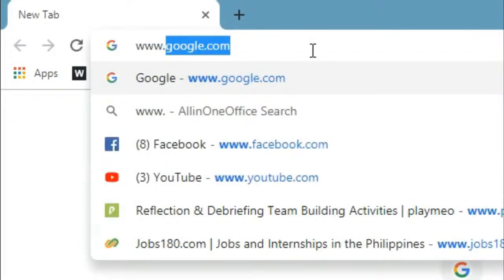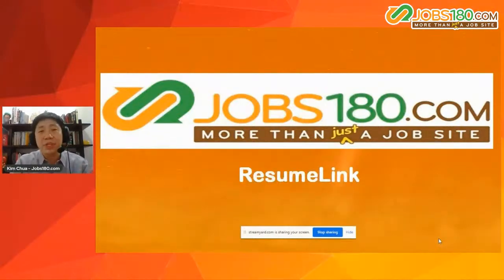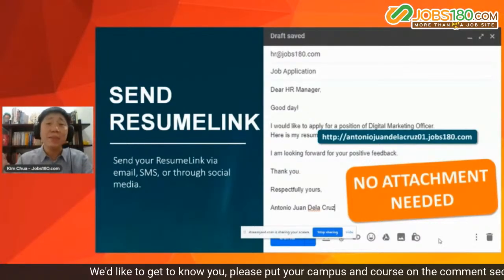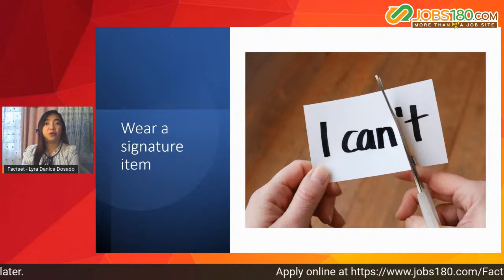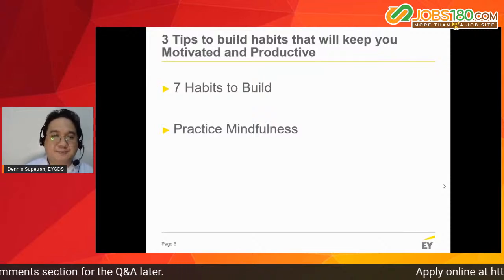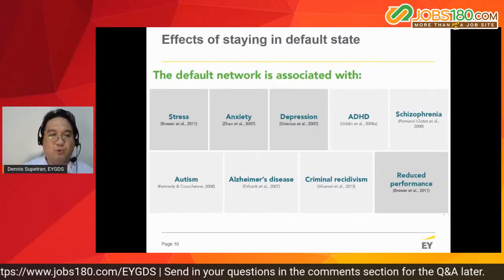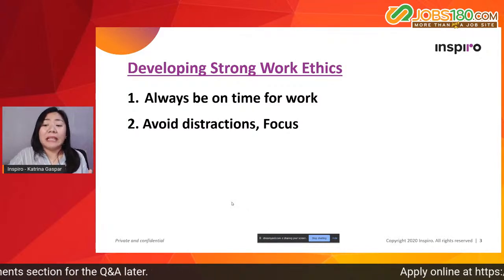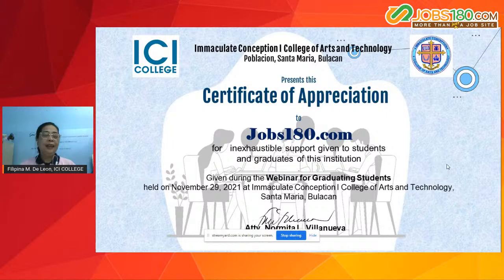Jobs180.com Marketing Me Live at ICI College and LCUP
Marketing Me Live at ICI College of Arts and Technology and La Consolacion University Philippines
November 29, 2021  |  2:00 PM

Topics:
Online Applications
Virtual Interviews
Developing a Strong Work Ethic